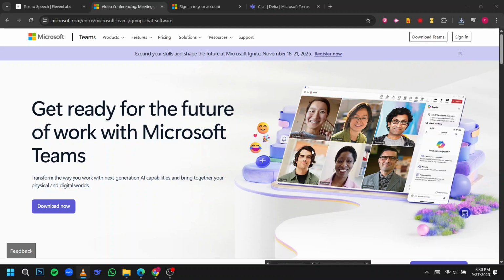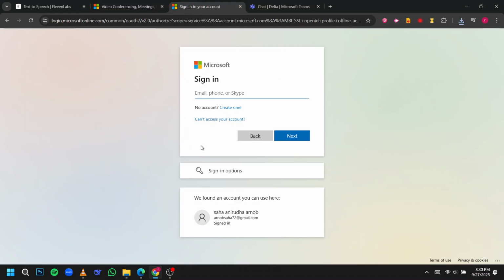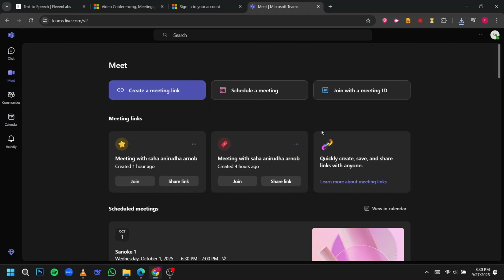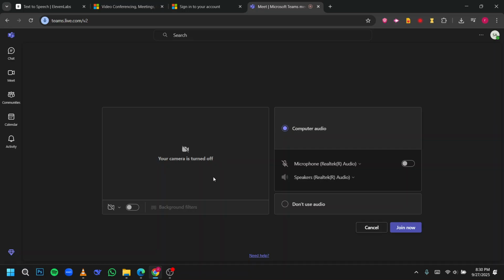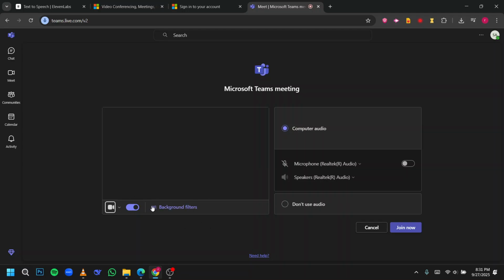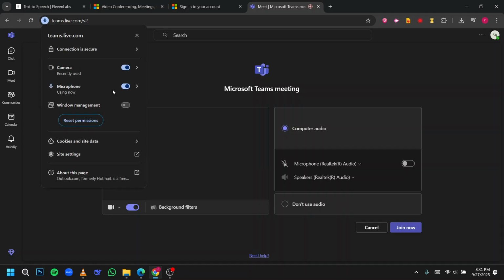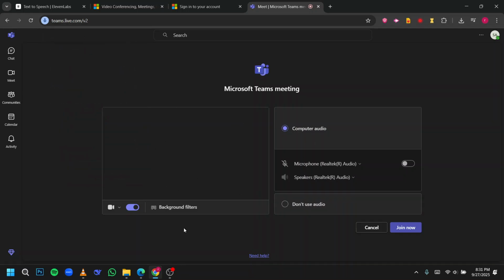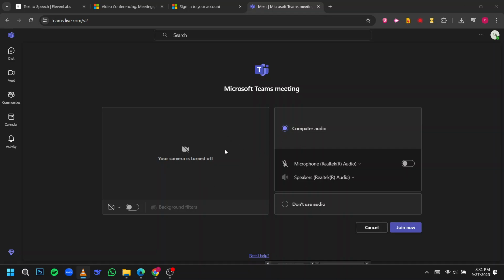How to Open Camera in Microsoft Teams - 2025 (NEW METHOD)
How to Open Camera in Microsoft Teams
In this video, you will learn how to open camera in Microsoft Teams quickly and easily. We’ll guide you through step-by-step instructions to enable your camera, adjust video settings, and troubleshoot common issues. Whether you’re joining a meeting, making a video call, or hosting a webinar, this tutorial helps you make sure your camera works perfectly in Teams. You’ll also discover tips on switching between front and back cameras, granting camera permissions, and ensuring smooth video performance for a professional meeting experience.